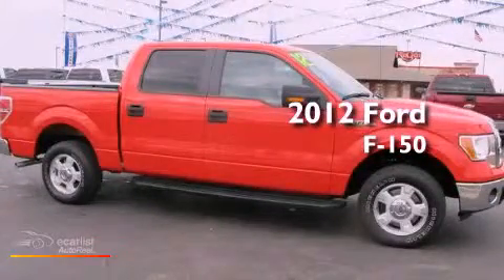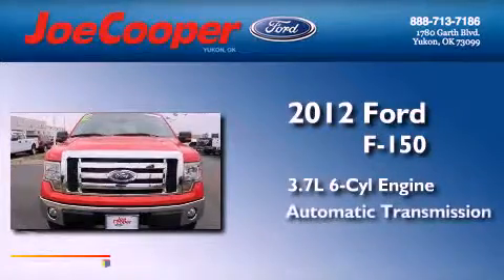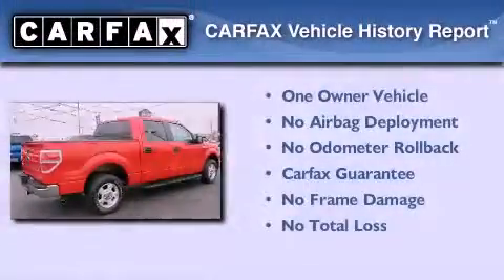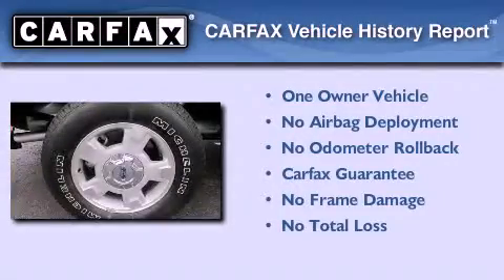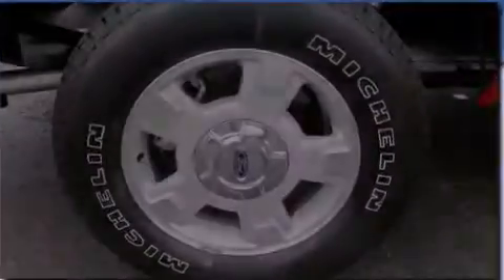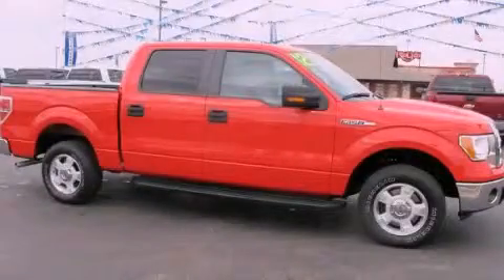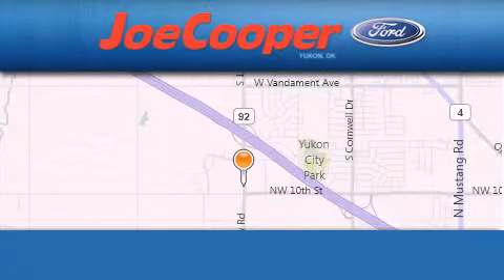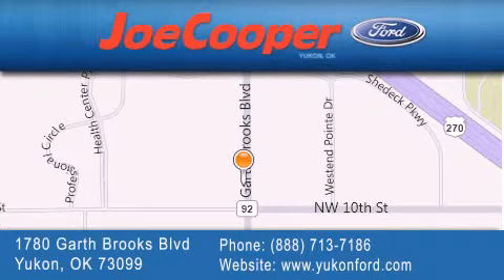2012 Ford F-150 Yukon OK 73099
Year : 2012
 Make : Ford
 Model : F-150
 Engine : 3.7L V6 FFV engine
 Trans . : Automatic
 Exterior : Red
 Miles : 19,659

 Stock : CB29216

 1780 Garth Brooks Blvd.